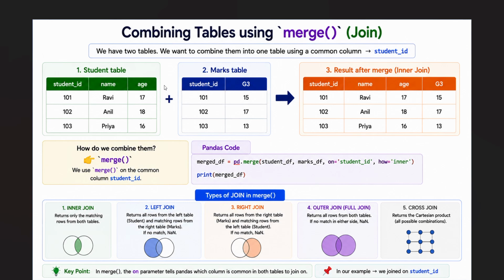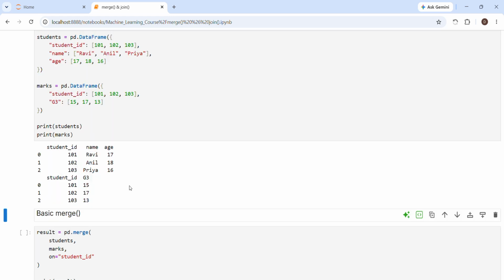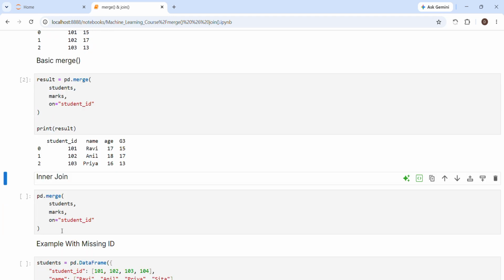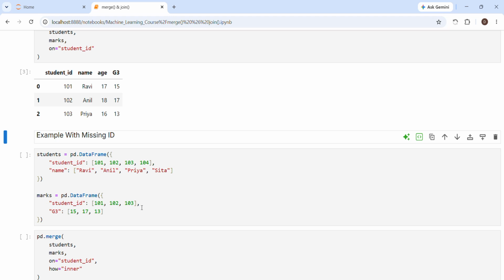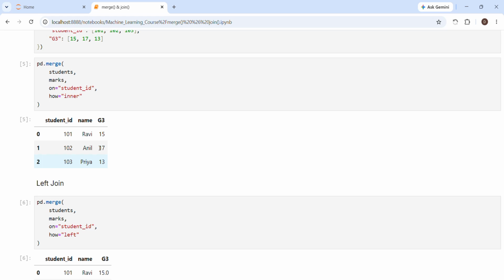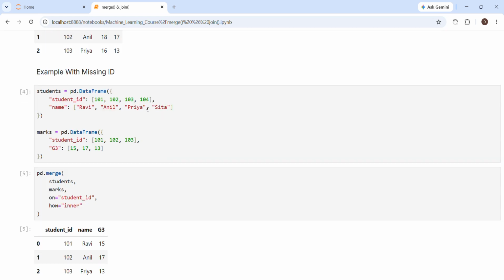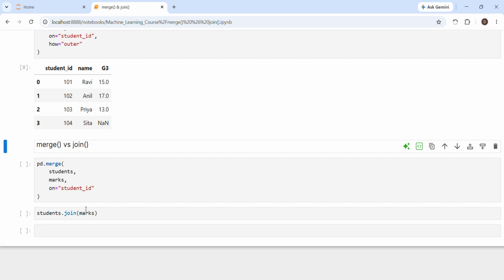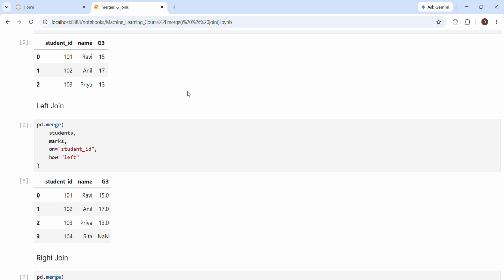Merge and Join in Pandas